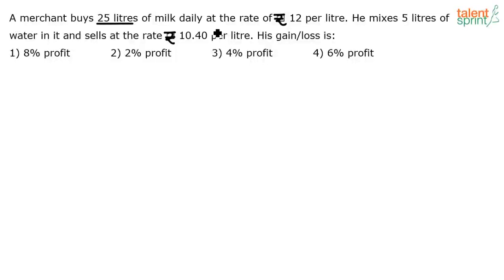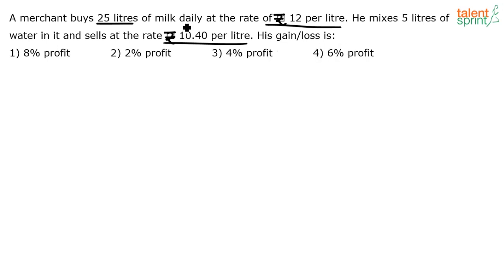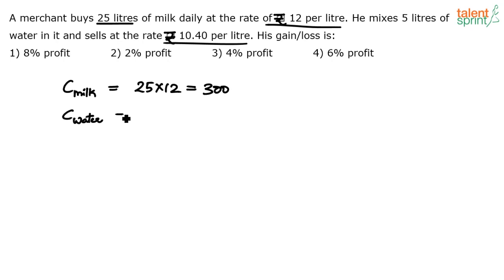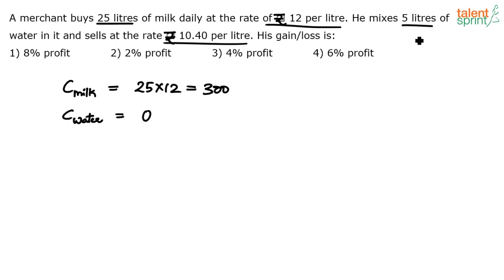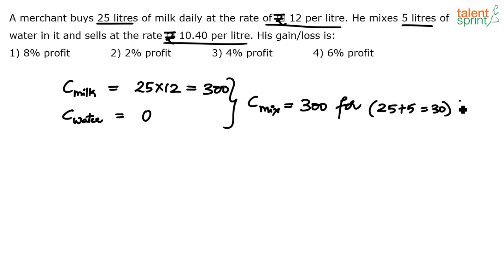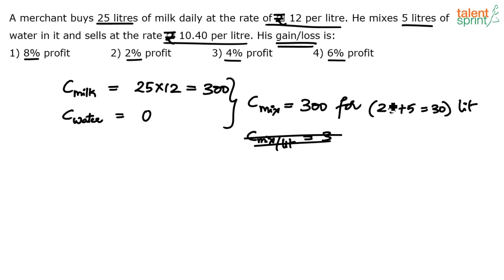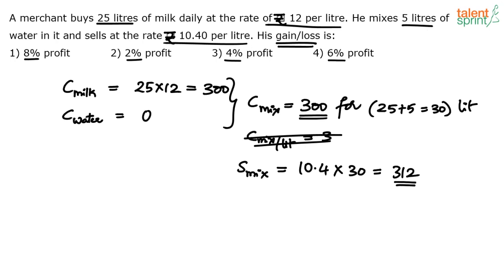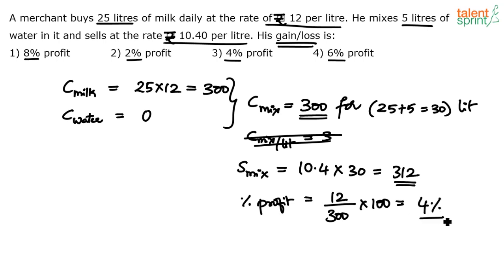Alligations And Mixtures Aptitude Tricks |Alligation & Mixture | Additional Example-18 |TalentSprint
Mixtures and Alligation questions need the best shortcuts and tricks to solve efficiently. To save your time and effort, this video has a detailed explanation about those useful tricks. Concept of mixtures problems is must to be clear along with the pattern of questions that mainly come in various competitive exams. Do watch this video on basics and solutions on this topic.

Question: A merchant buys 25 litres of milk daily at the rate of ₹ 12 per litre. He mixes 5 litres of water in it and sells at the rate ₹ 10.40 per litre. His gain/loss is:
1) 8% profit 2) 2% profit 3) 4% profit 4) 6% profit

TalentSprint’s Aptitude Prep provides access to the best-in-class videos that are helpful to boost your chances of getting success in the bank, SSC and various Govt. exams like IBPS, SBI, RBI, SSC CGL, SSC CHSL, SSC CPO, Railways, Insurance, Campus Recruitment and other Govt. exams. TalentSprint's video and LIVE program help the aspirants to prepare for Bank, SSC and Govt. exams from the comfort of their home. Learn from expert LIVE classes and videos along with practice on the latest pattern of questions asked in real exams.